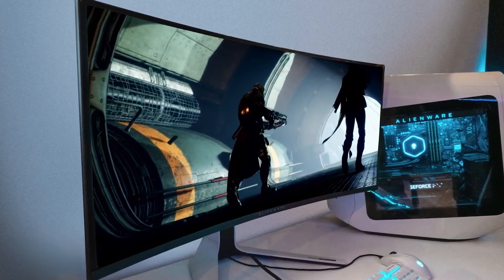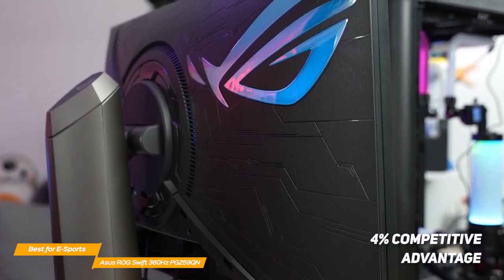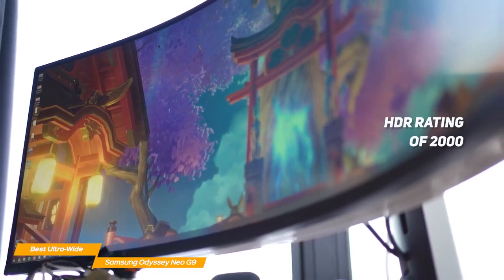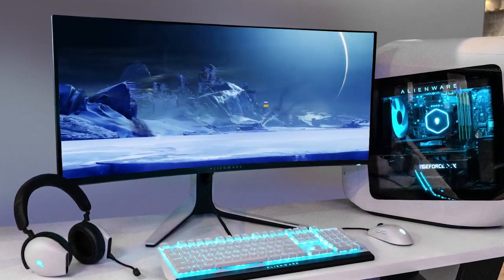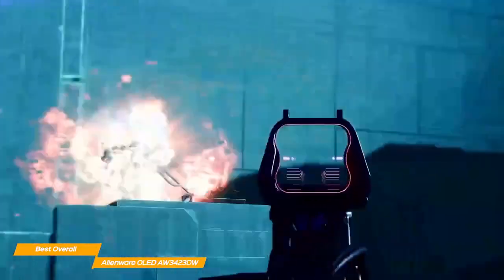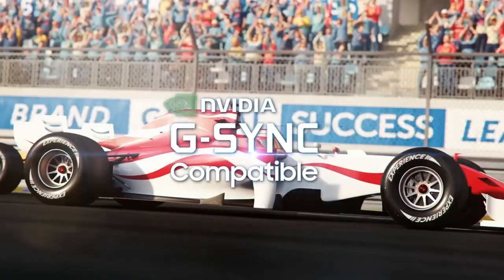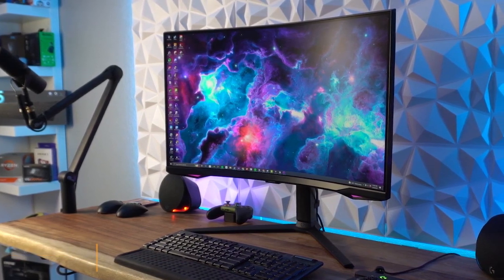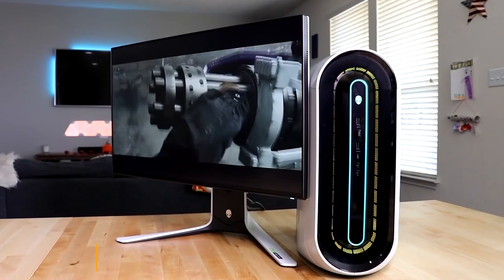Best Gaming Monitor 2023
Asus ROG Swift 360Hz PG259QN
Samsung Odyssey Neo G9
Alienware OLED AW3423DW
Samsung Odyssey G7
Alienware AW2721D